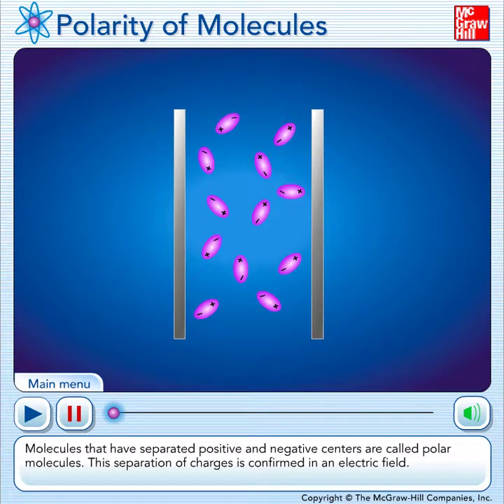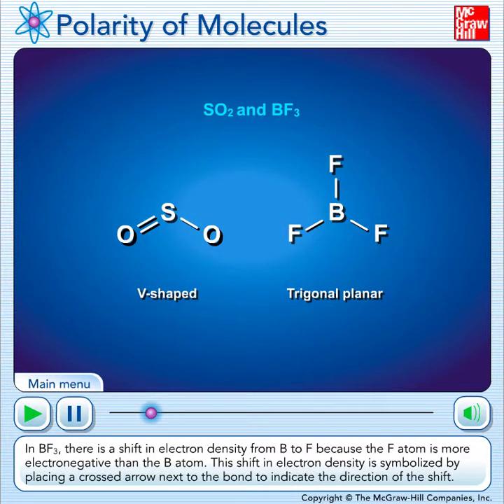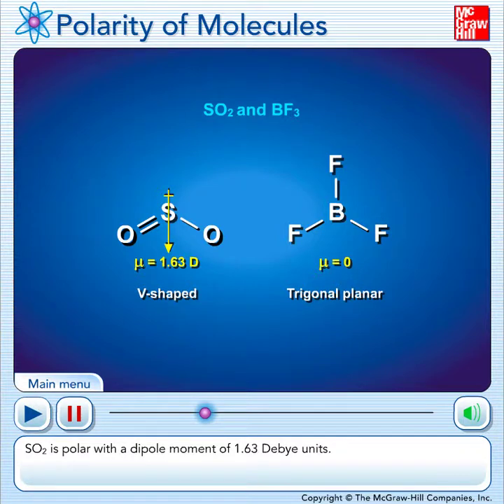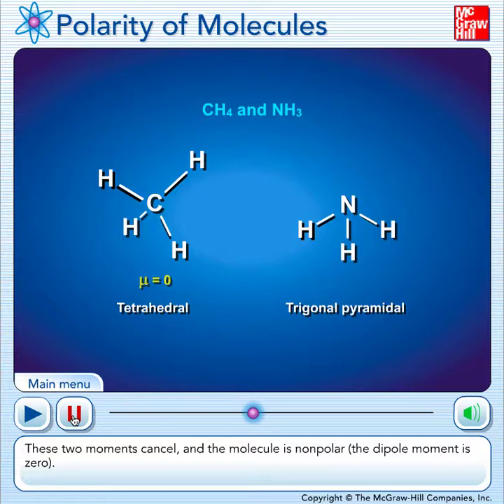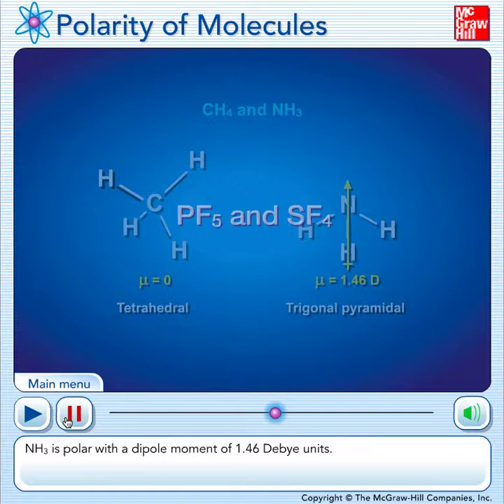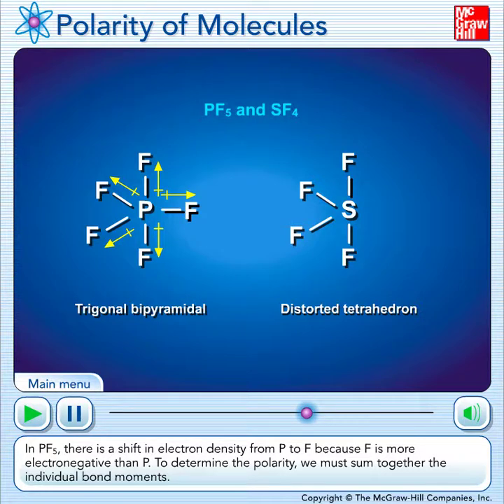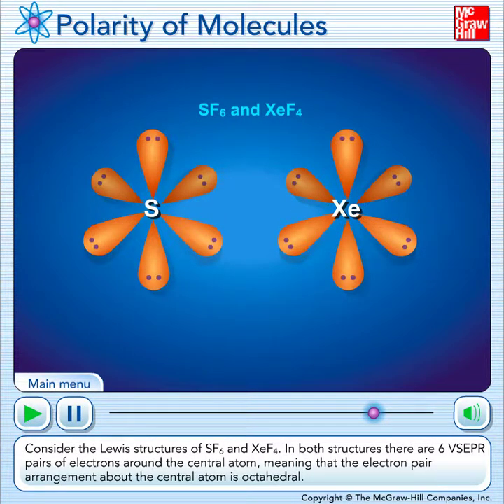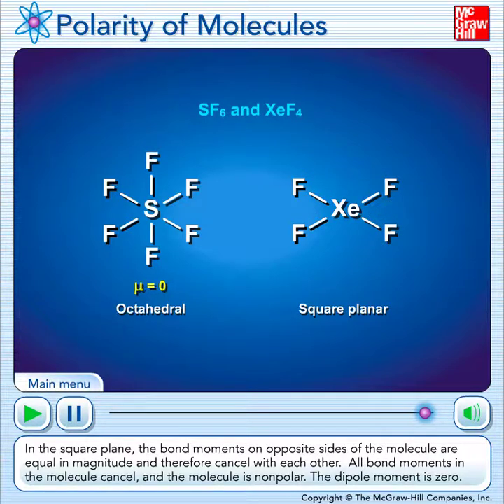Dipole Moments: More Examples